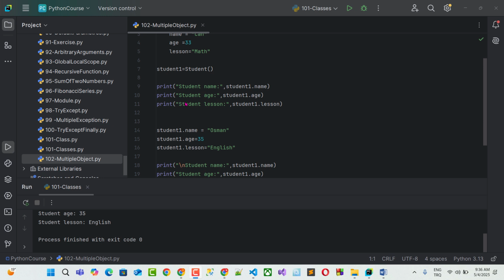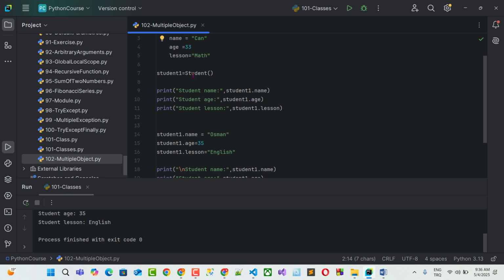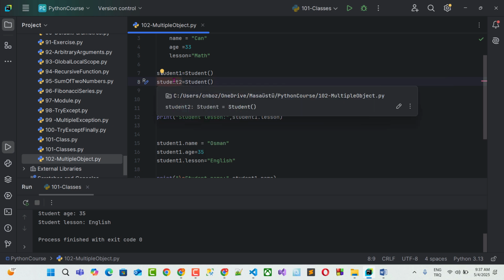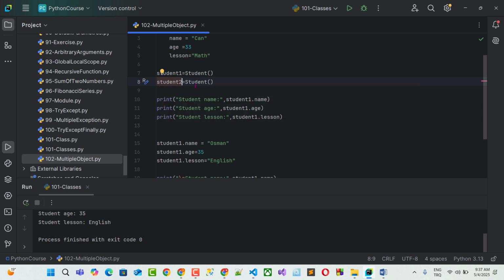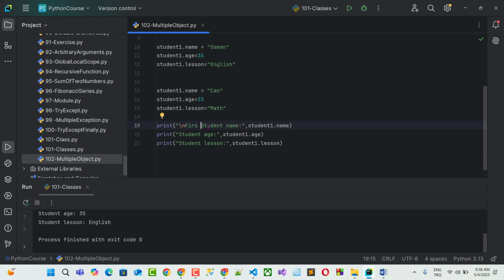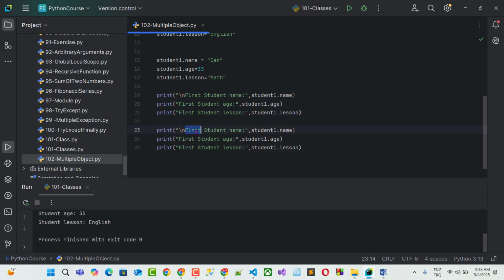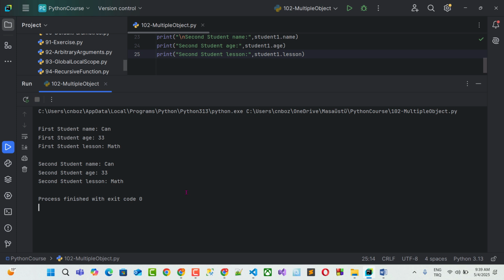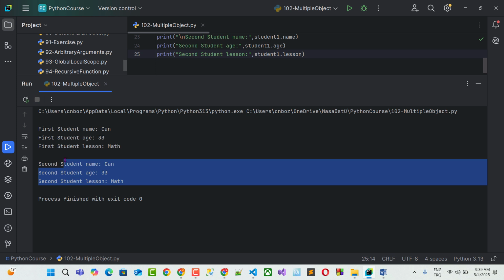#102 Creating Multiple Objects from the Same Class in Python | OOP Tutorial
In this Python programming tutorial, you will learn how to create multiple objects from a single class. This is a core concept of object-oriented programming (OOP), where you can use a single class definition to generate many independent objects with their own data and behavior.

We'll cover:

How to define a class in Python

Creating multiple instances (objects) of that class

Accessing object attributes and methods

Real-life examples to reinforce the concept

📌 This lesson is perfect for beginners who are learning OOP in Python and want to see how classes are reused to create multiple objects.